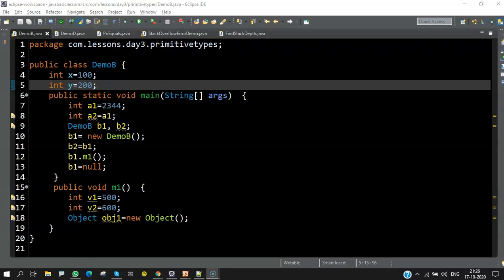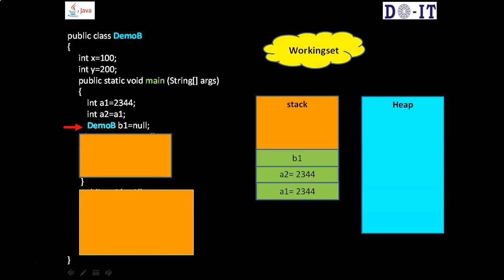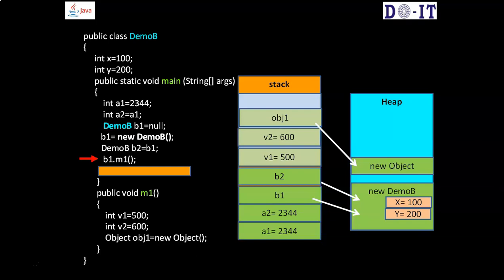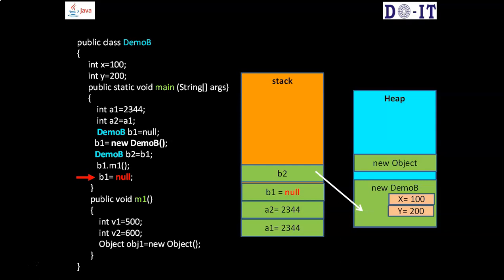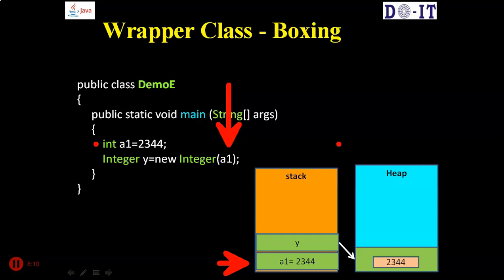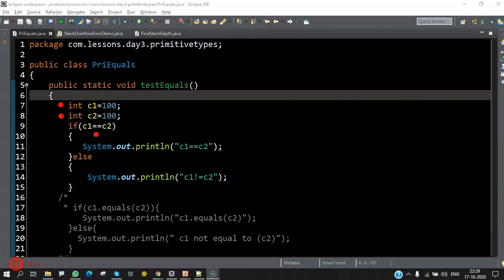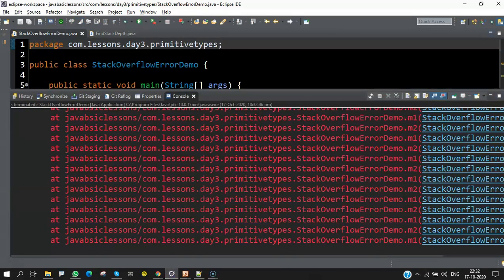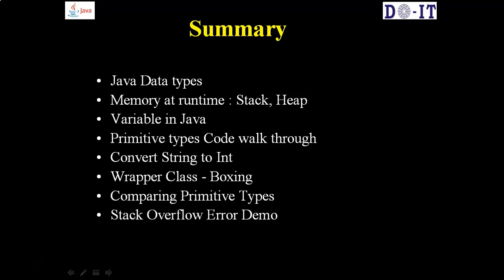Lesson-4: Primitive Types Part-2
Java Lessons for novice. The series will have videos each of the length 30 minutes. With new videos releasing every 2 days. The Github Repository contains the source code for the concept discussed in the video along with additional samples with solved solutions, and FAQs relevant to the videos as and when the videos are uploaded.